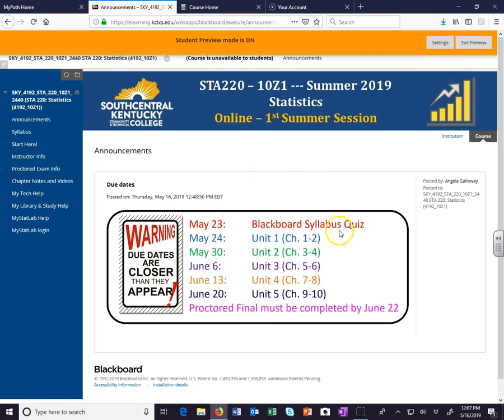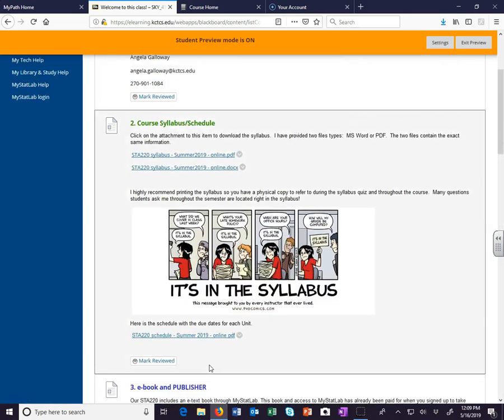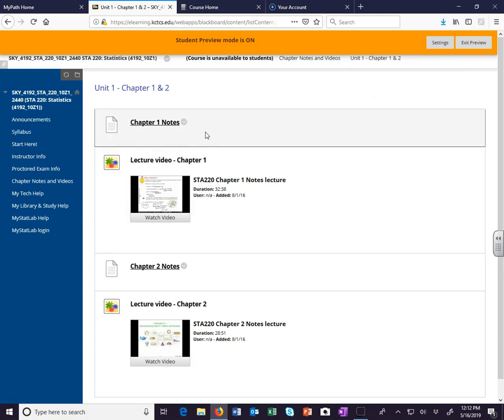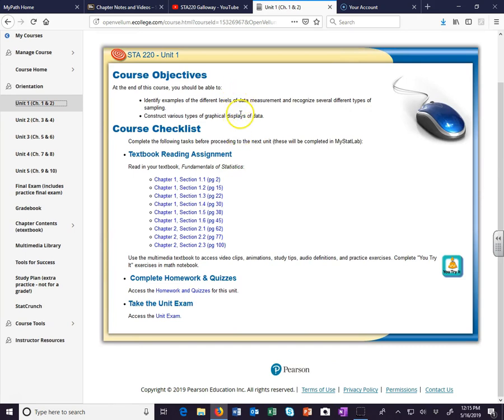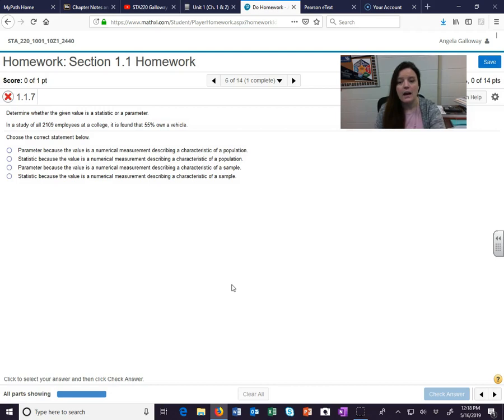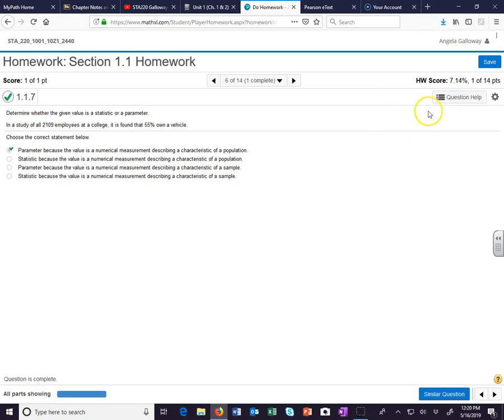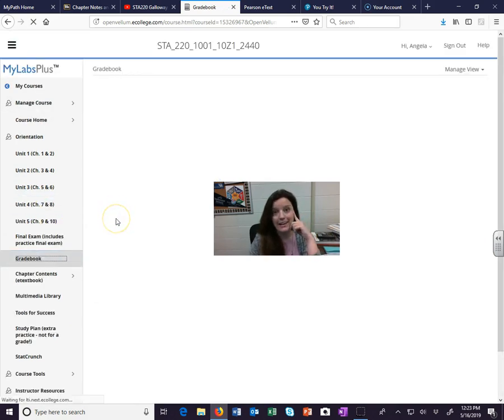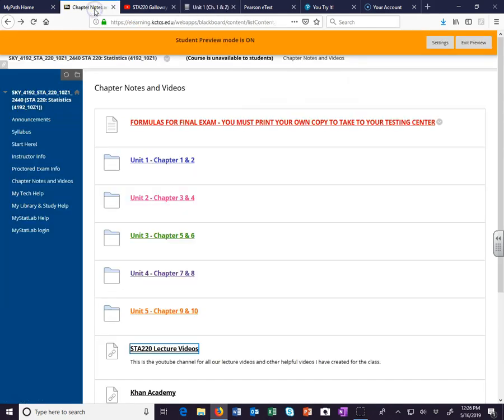Blackboard and MyStatLab introduction - summer 2019